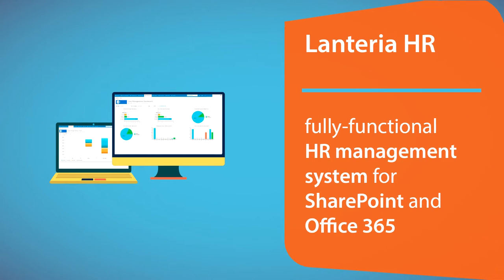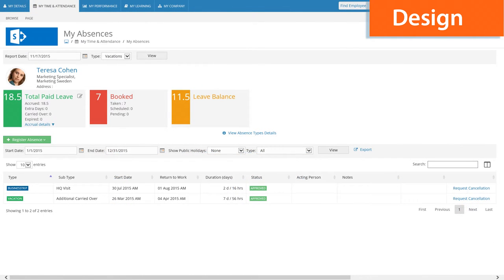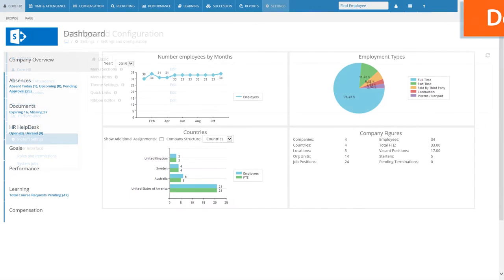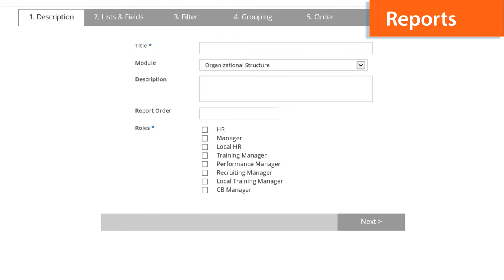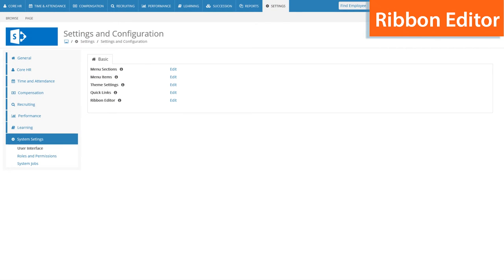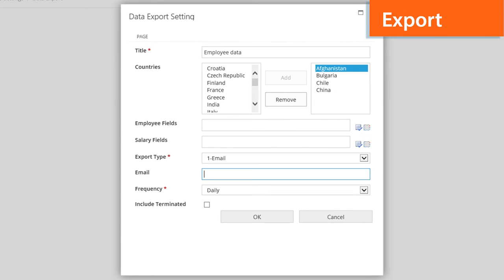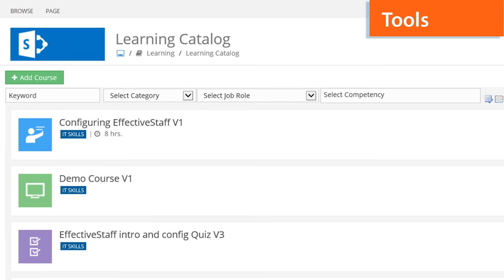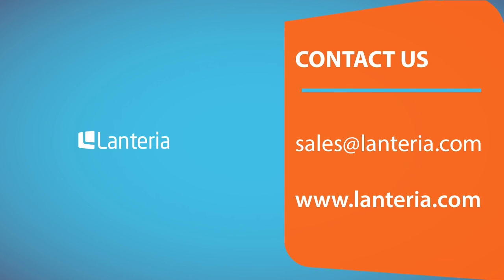Lanteria HR 4.4.0 | New version of SharePoint HR management system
Lanteria HR is the most flexible HR platform for mid-sized and large companies. Built on Microsoft apps, it automates the entire HR management cycle in a company.

The latest version of Lanteria HR is now accessible for both on-premises and cloud-based deployment. Experience enhanced HR management capabilities, improved user interface, and seamless functionality to streamline your HR processes. to discover how this innovative solution can elevate your organization's HR operations and drive greater efficiency and productivity. Upgrade to the new Lanteria HR today and empower your workforce for success.

🌟 Explore Lanteria HR - The HR System Customized for You!
for a personalized HR solution.

🔍𝐑𝐞𝐥𝐚𝐭𝐞𝐝 𝐒𝐞𝐚𝐫𝐜𝐡:
HRMS
hr automation
employee self-service
HRMS delivery
adp self-service portal
HR management system
Skills & Personal
New version of SharePoint